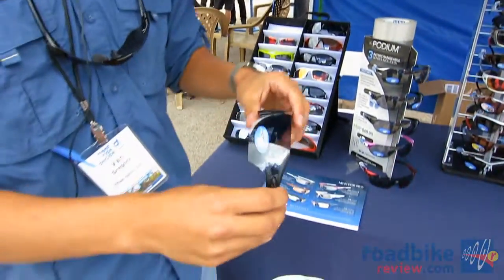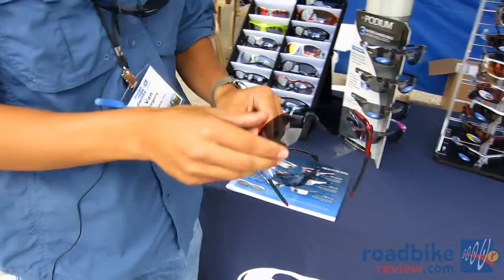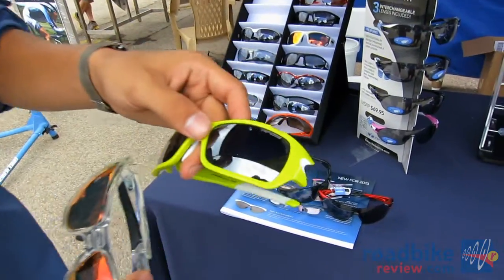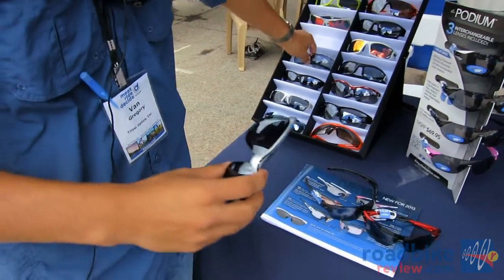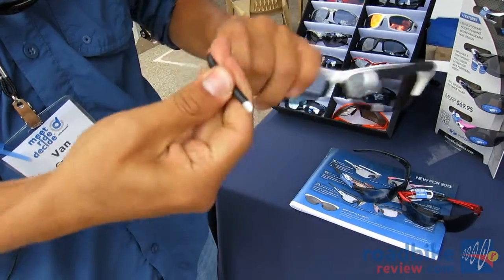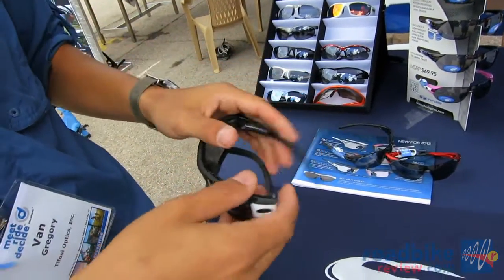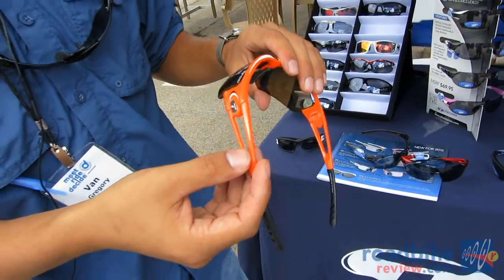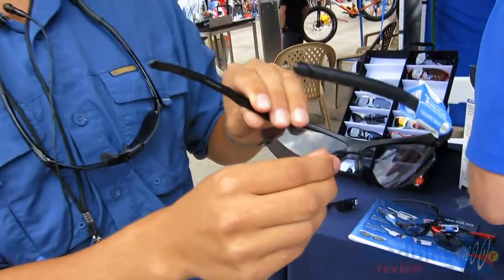Dealer Camp 2012 - Tifosi Optics 2013 Lineup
Van from Tifosi runs down the upcoming 2013 lineup of optics from the Georgia based eyewear company.